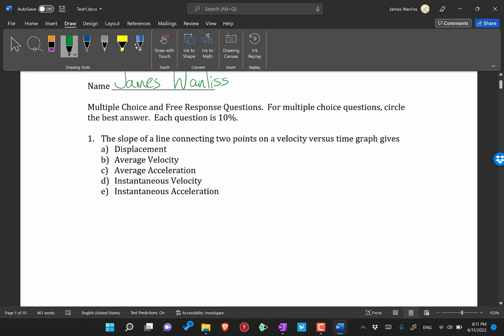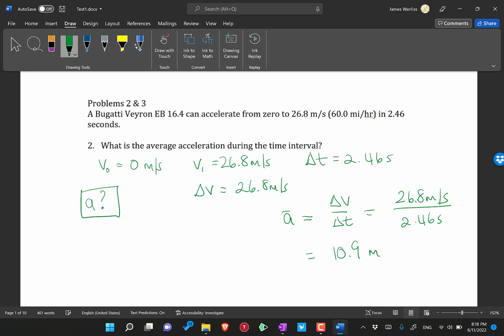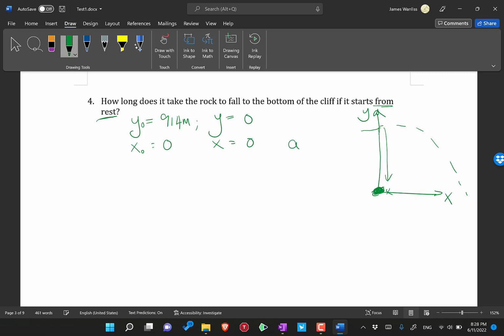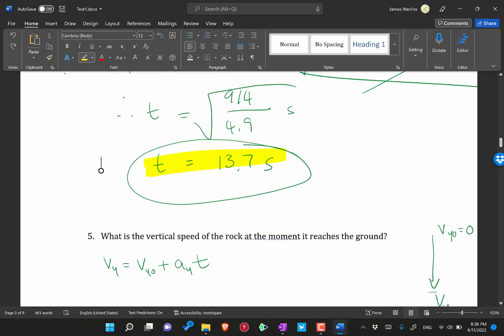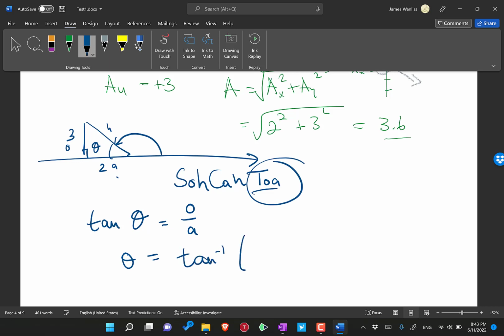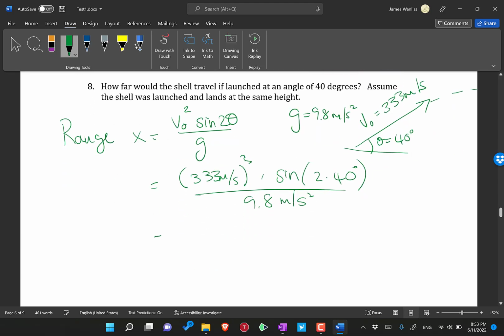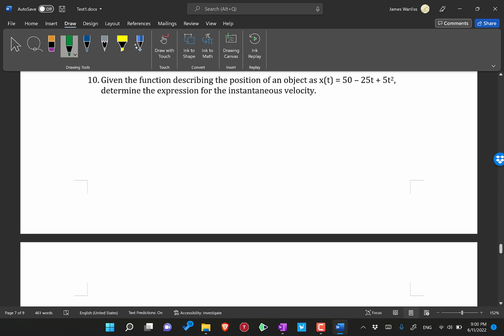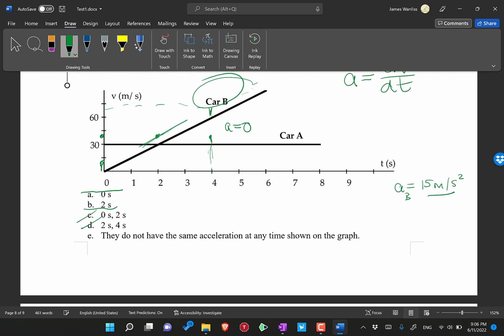Test 1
Test 1 PHYS 111 (Intro Physics)